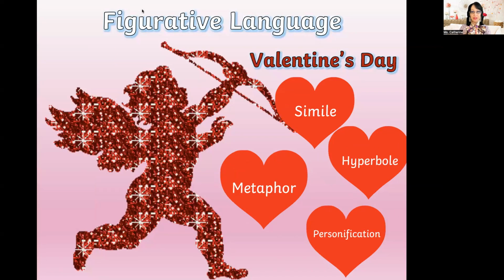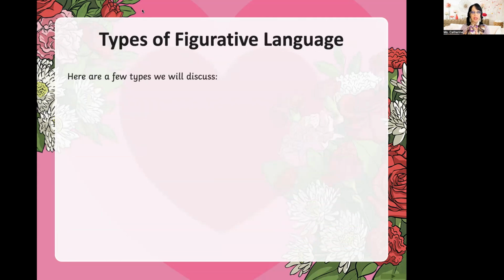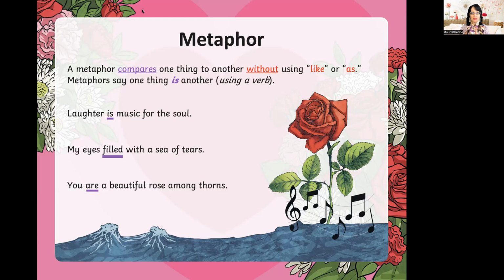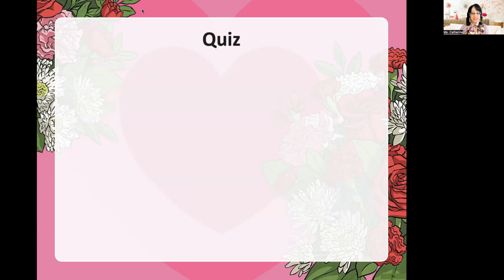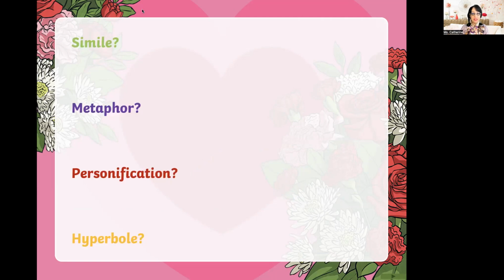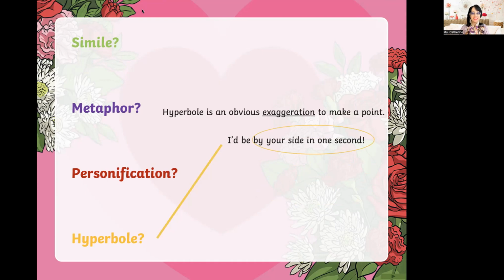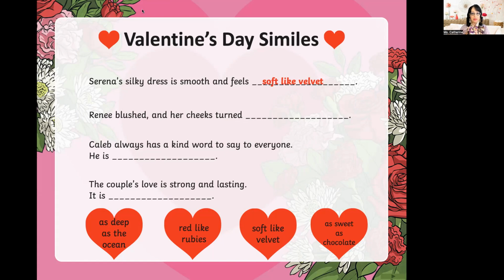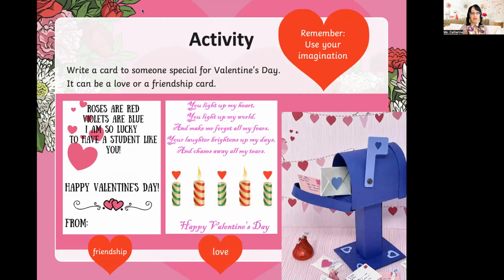Catherine: Valentines Day Figurative Language 💗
Figurative language refers to words or phrases that are meaningful, but not literally true.

Join Ms. Catherine while you learn the different types of figurative language.